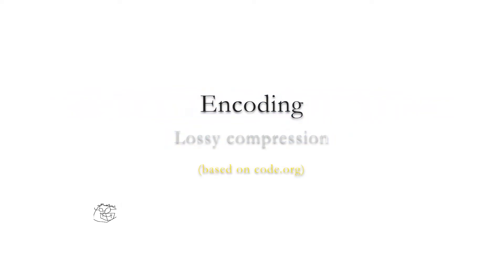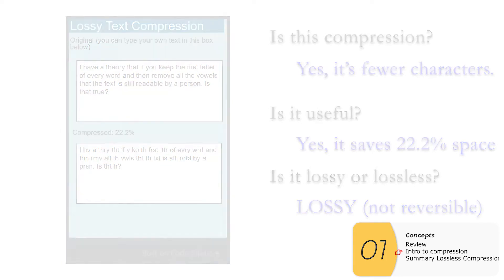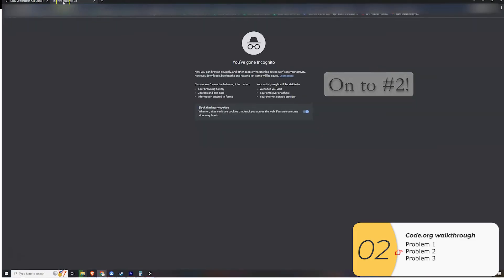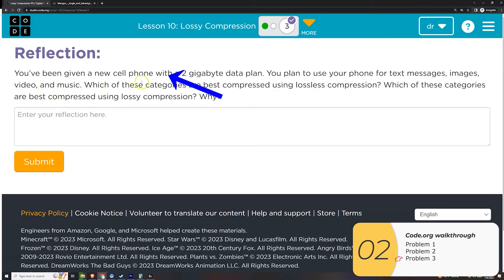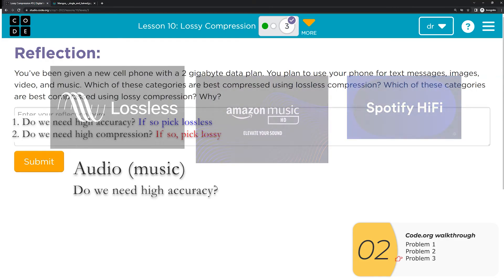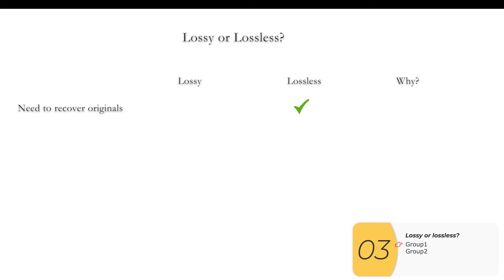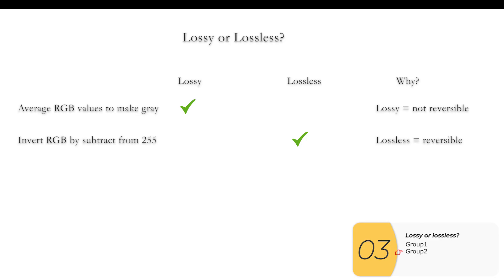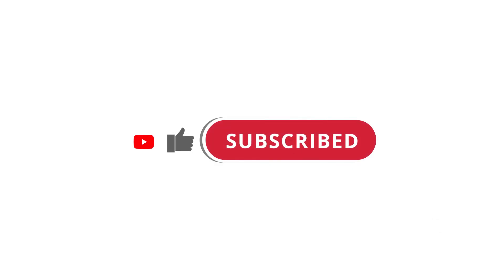Lossy compression! Topic 2.2 and Code.org Unit 1.10 walkthrough. 8 mini-practice questions!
In this video, I walk through what you need to know for the AP CSP exam, Big Idea 2.2 lossy compression
as well as the APCSP Code.org Unit 1.10 classroom activities walkthrough.
Finally, I have 8 mini-practice questions.

00:00 Introduction
02:12 Code.org lab walkthrough
08:15  Mini practice questions